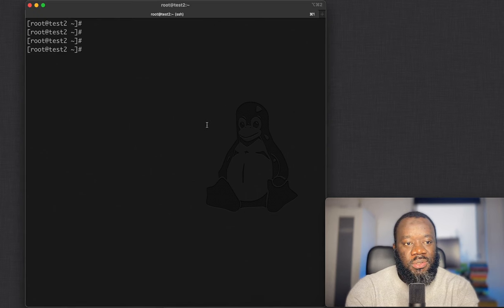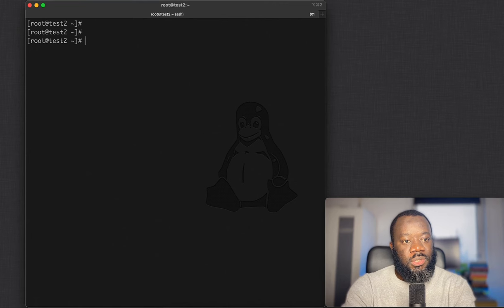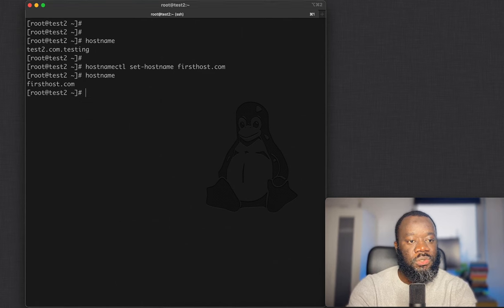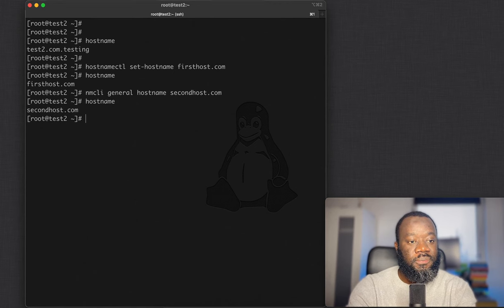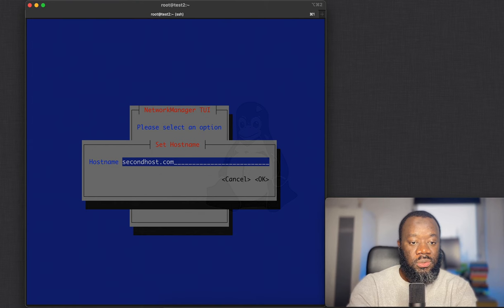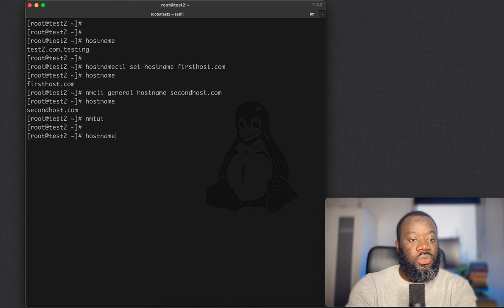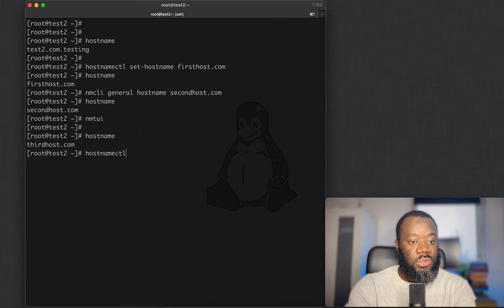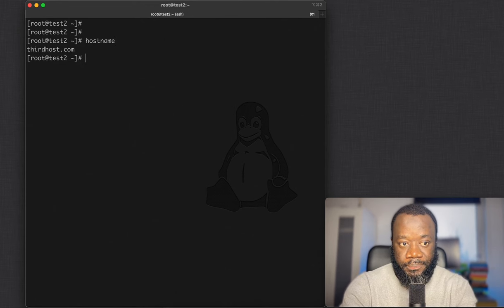Change Linux Hostname using nmcli, hostnamectl or nmtui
This short video shows the three ways you can change your Linux hostname.
1) Using the hostnamectl command
2) Using the nmcli command
3) Using the nmtui (interface)

NB: You can also modify the content of /etc/hostname file with the hostname!

Learn how to change the hostname on a Linux system effortlessly using nmcli, hostnamectl, or nmtui. Master managing network configurations and hostnames in a Red Hat Certified System Administrator (RHCSA) context. This step-by-step guide provides comprehensive instructions, ensuring a seamless transition for optimal system administration. Elevate your Linux skills and gain insights into network management with this insightful tutorial.